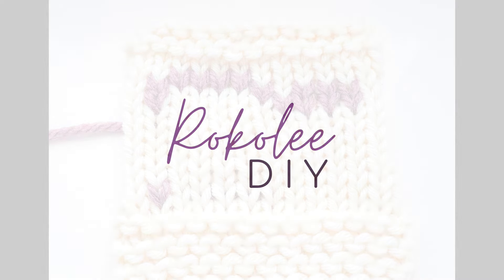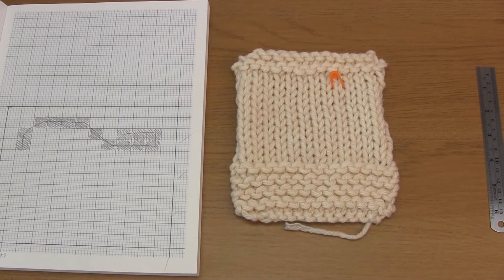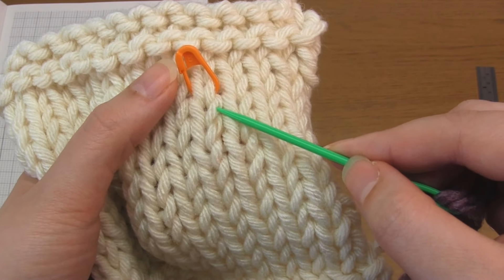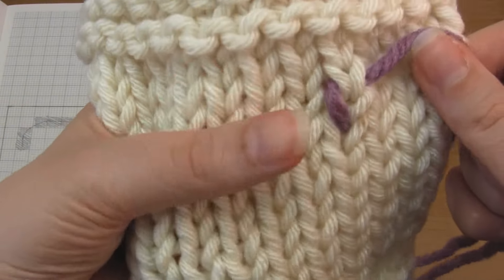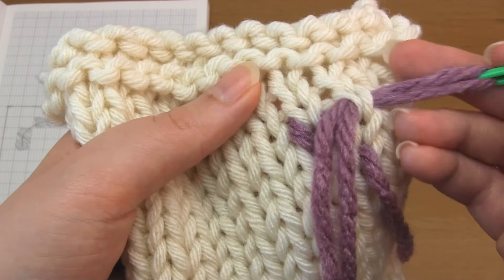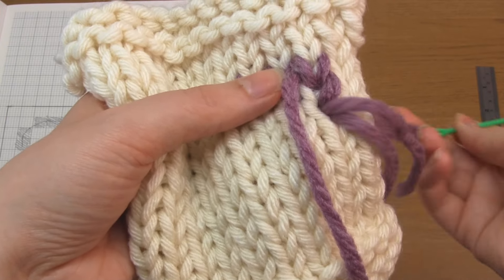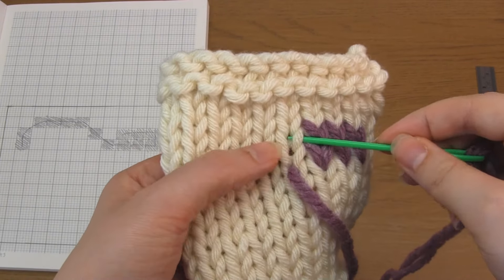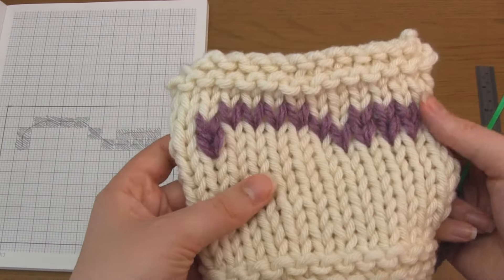Quick Recap: How to Add Colour with Duplicate Stitch | Knitting Technique Tutorial | Swiss Darning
This video covers the basics of the duplicate stitch technique, which is an easy way of adding colour to your knitting - after you've bound off.
Duplicate stitch is the ideal way of adding small areas of colour, and it's simple to undo & start again if you go wrong.

I don't cover 'extras' like weaving in the yarn tails in this tutorial, but if you want the full comprehensive lesson, please see my other video here:

Any support is hugely appreciated and helps me to cover websites fees, material costs and other expenses related to creating videos.